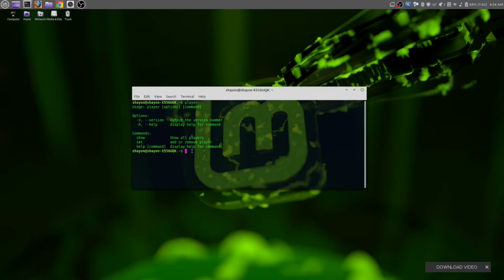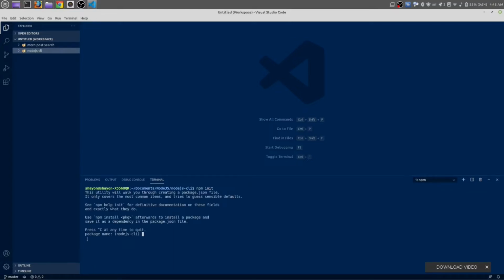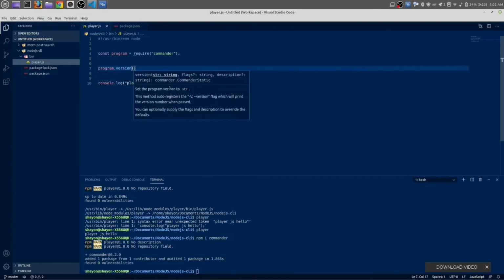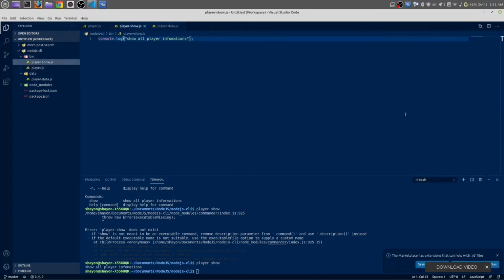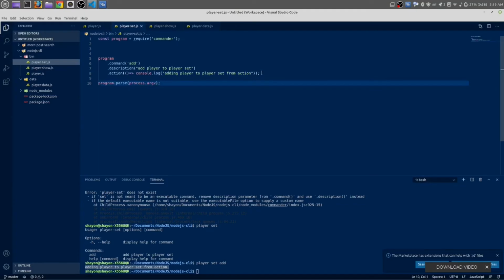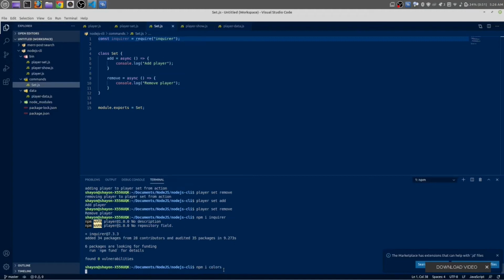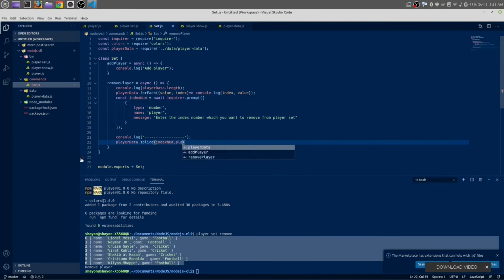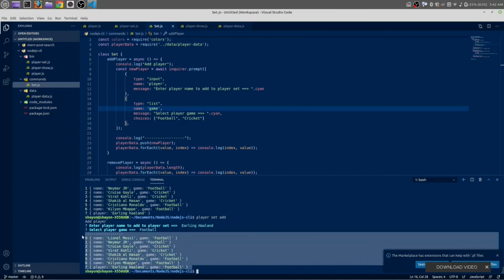Node.js Command Line Interface | Commander.js - The complete solution for node.js CLI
Node.js is an open-source, cross-platform, back-end, JavaScript runtime environment that executes JavaScript code outside a web browser.  If you want to learn more you can check out my youtube channel.

00:00 Overview
04:34 Setup and run command
09:08 Using commander to use subcommand show show
14:08 Command for adding player, action, description
20:29 Player set the class and use the function in action
24:28 Remove player from a player set
31:42 Add player to player set

🔑🔑 KEYWORDS 🔑🔑

nodejs
node js
command
cli
express js
command prompt
cmd commands
expressjs
diskpart commands
heroku cli
linux command
change directory in cmd
cmd commands windows 10
installing npm
installing node js
file command
terminal in windows
windows 7 activator cmd
command run
nodejs cli
command line
shutdown cmd
node express
npm ci
command prompt windows 10
egrep
gpresult
docker node
aws s3 cp
nodejs mysql
npm express
nodejs express
terminal commands
windows command prompt
npm windows
aws s3 cli
npm mysql
sed examples
batch file commands
linux command line
vim delete line
command prompt codes
schtasks
node cron
cmd cd
yarn npm
docker nodejs
vi delete line
cmd delete folder
windows command line
mongodb nodejs
command prompt change directory
terminal linux
lodash npm
vim go to line
npm mongodb
tail command
clear cmd
command prompt shortcut
windows cmd commands
aws cli windows
open terminal mac
mongoose npm